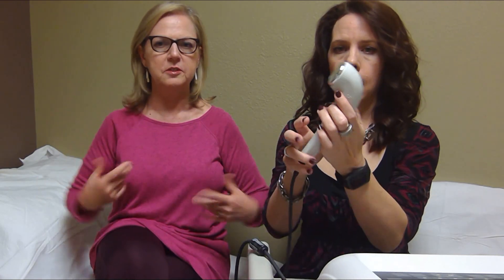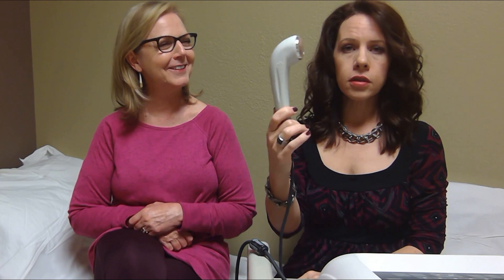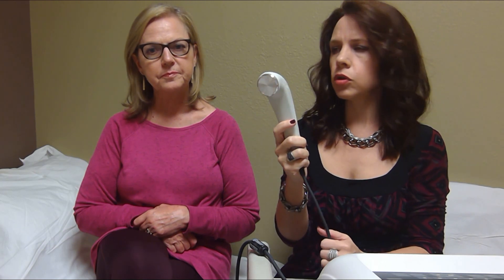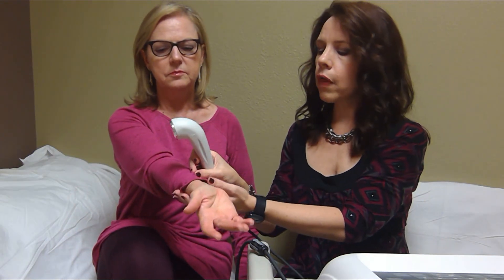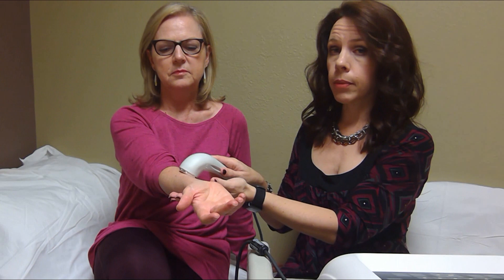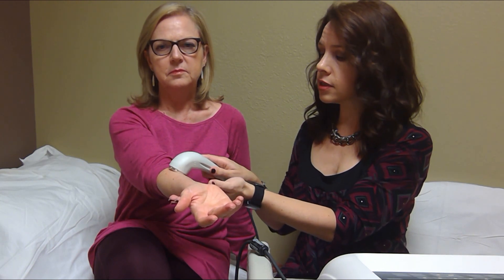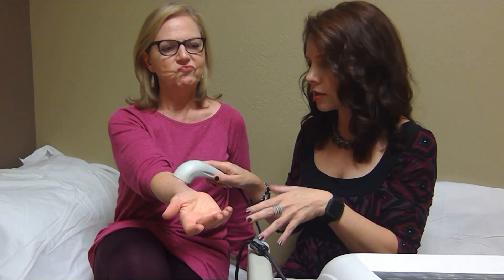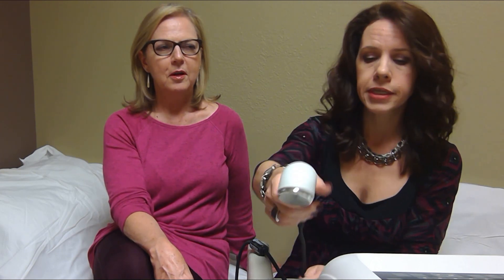Breast Reconstruction and Using Ultrasound in Physical Therapy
The Foundation is honored to share another video with Certified Lymphedema Therapist, Leslie Drawdy, as we discuss the value of ultrasound in physical therapy after breast reconstruction.

Leslie points out physical therapy with a certified lymphedema therapist after any breast reconstruction helps with post-surgical swelling and getting skin mobility back.

She explains the specifics of ultrasound in physical therapy. The ultrasound waves increase blood flow to the specific areas healing after surgery, ultimately aiding in better surgical outcomes. We get a great demo with the machine she uses in office with her patients.